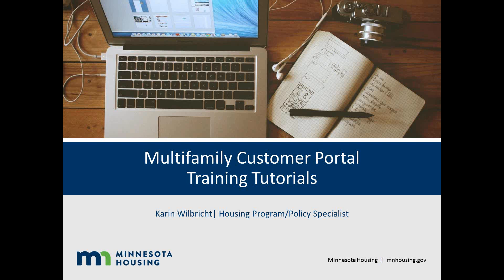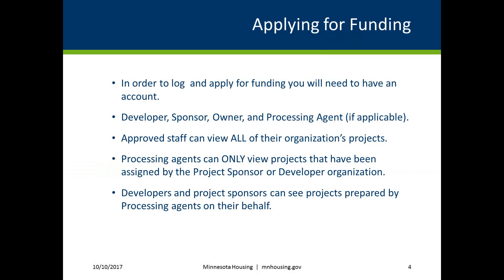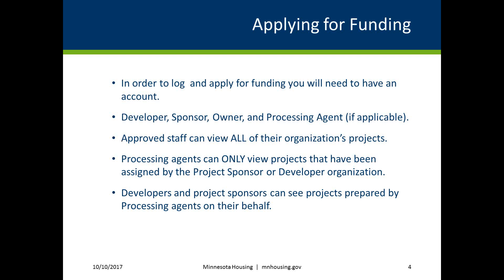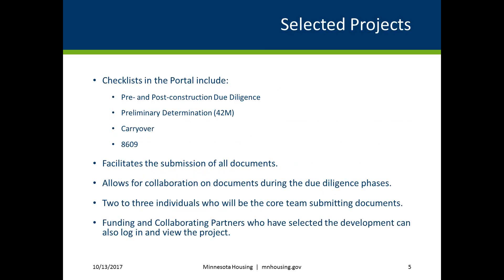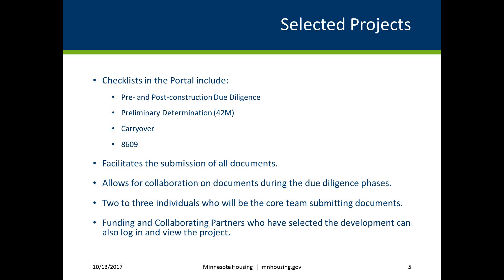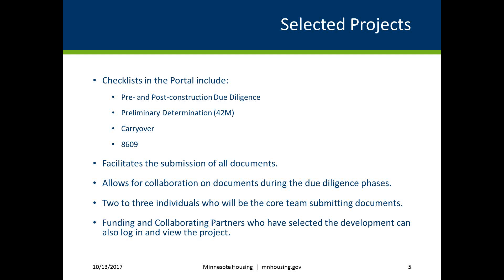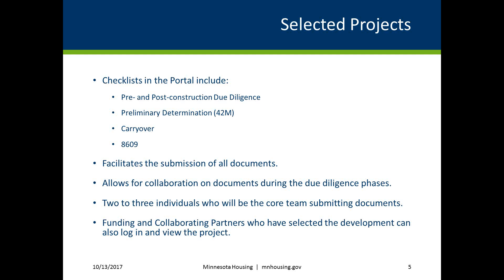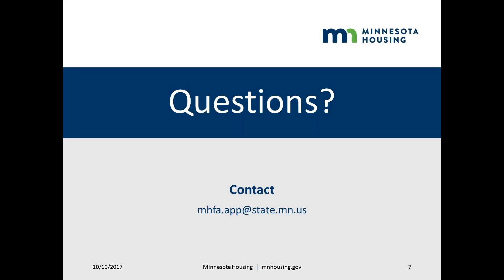Multifamily Customer Portal: Who Needs a Portal Account